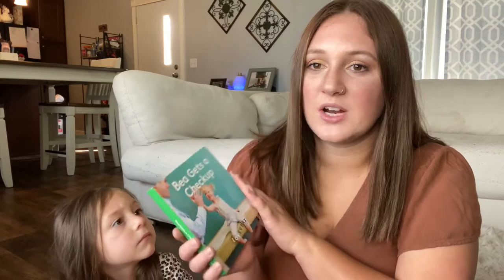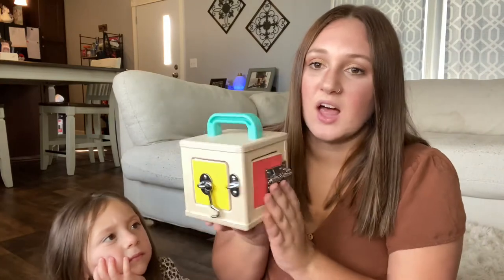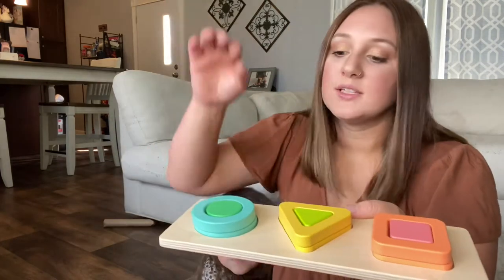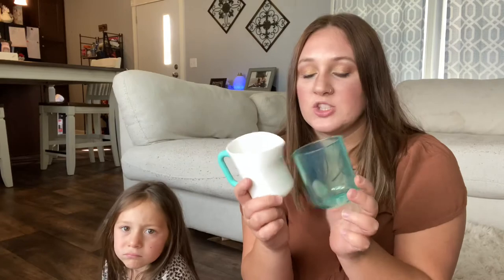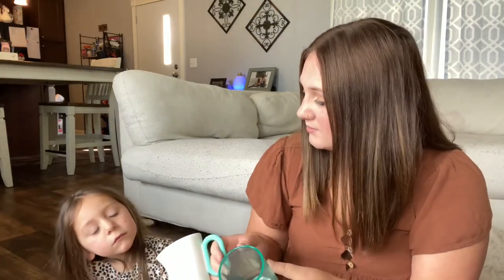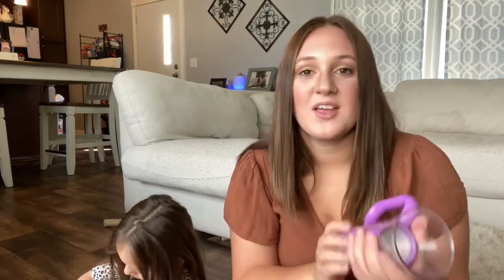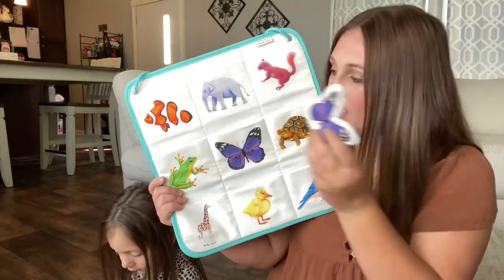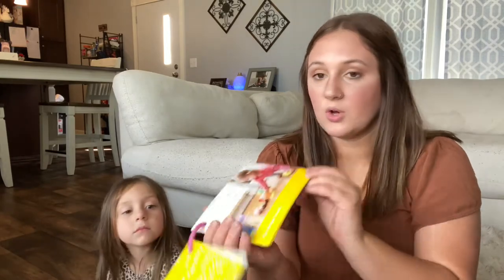LOVEVERY UNBOXING | THE REALIST PLAYKIT 19-20-21 MONTHS | Hailey Cormier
LOVEVERY unboxing | the realist playkit 19-20-21 months.
Have you ordered from LOVEVERY before, if so what you think?